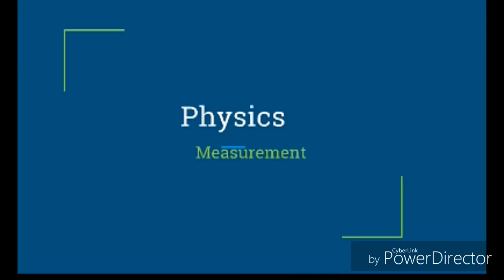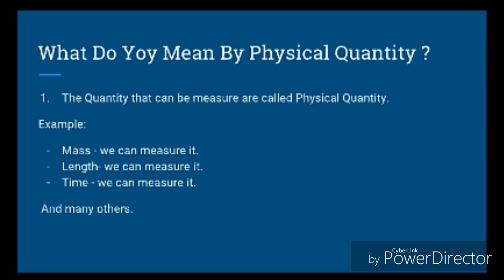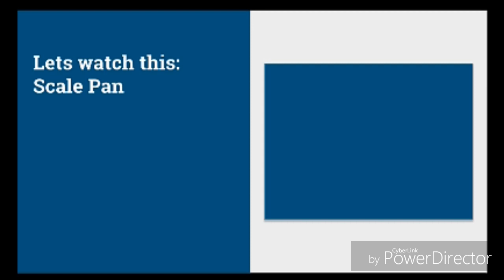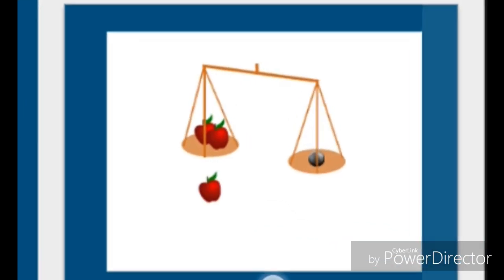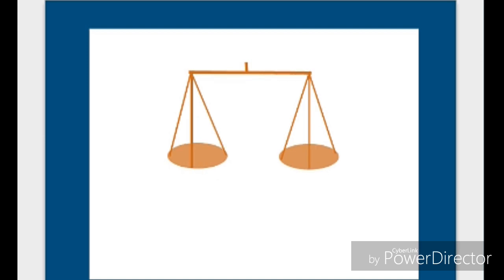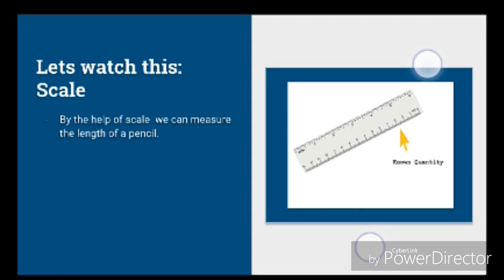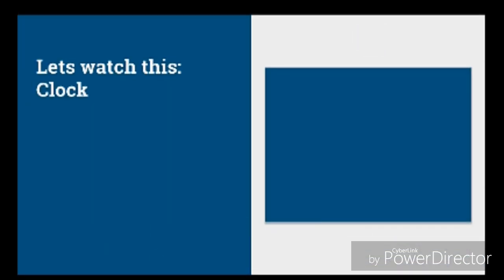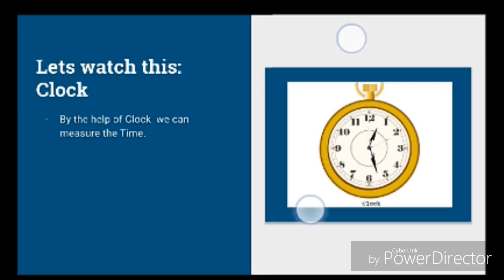Definition of Measurement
Defination of measurement
comparison of unknown physical quantities with known physical quantity is called measurement.
This video shows an experiment of measurement , defination and quantity.